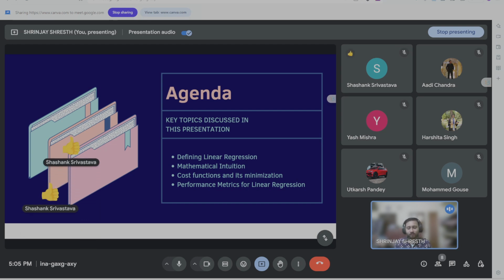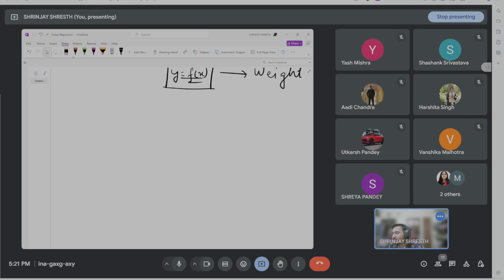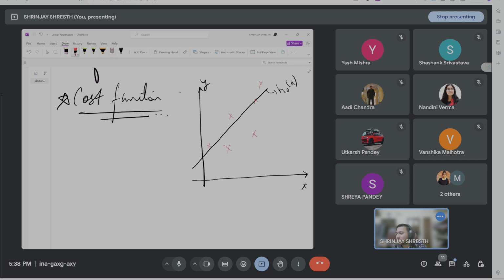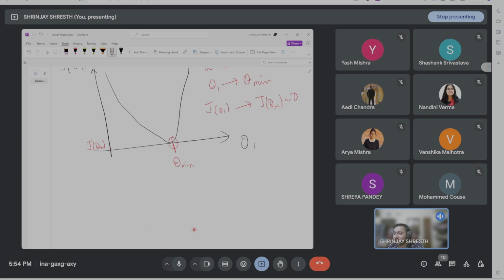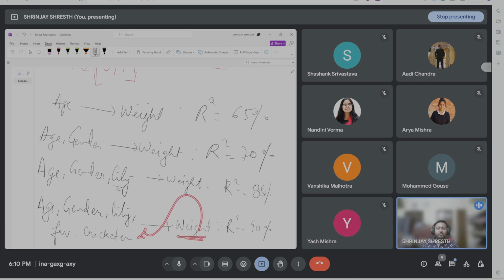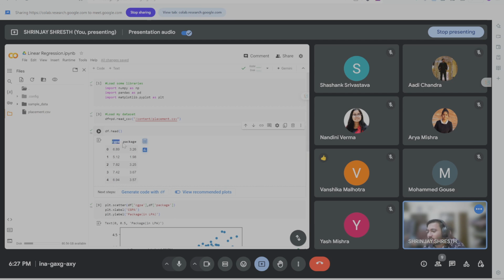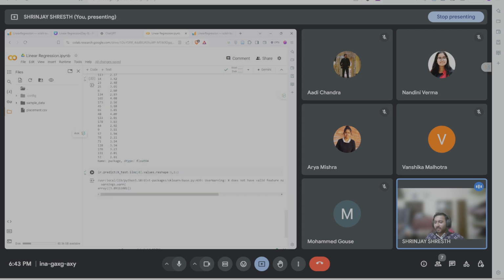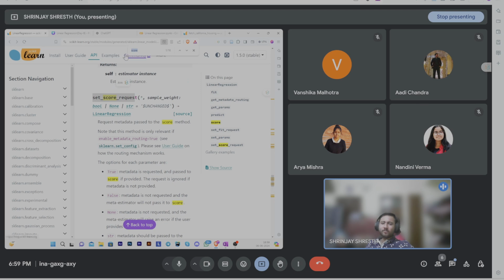Summer Bootcamp-ML|Day-9|Linear Regression|Shrinjay Shresth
Dive into Machine Learning This Summer: Bootcamp Blitz!
Launch your Machine Learning journey with this intensive, 8 week-long bootcamp starting May 23rd, 2024!

This action-packed program is designed to equip you with the essential skills to conquer the world of AI. Over the course, information-rich sessions (1-1.5 hours each), you'll gain a solid foundation in Python programming, the workhorse language of Machine Learning.

Here's what you'll conquer:

Python Power Up: Master the fundamentals of Python in Python 101 & 102, building your coding confidence.
Machine Learning Demystified:  Unveil the core concepts of Machine Learning, including Linear Regression, Multivariable Regression, Gradient Descent, and more.
Classification Conquest:  Explore powerful classification techniques like Decision Trees, Random Forests, Naive Bayes, KNN, SVM, and PCA, learning to categorize data effectively.
Deep Dive into Data:  Delve into Feature Scaling, a crucial step in data preparation, and explore the fascinating world of Natural Language Processing (NLP).
Project Powerhouse:  Put your newfound skills to the test with a captivating Minor Project and a comprehensive Major Project, solidifying your learning through real-world application.
Version Control Mastery:  Unleash the power of Git and Github, industry-standard tools for managing your code and collaborating with others.
AI Arsenal Expansion:  Discover cutting-edge Deep Learning libraries like TensorFlow, Keras, CNNs, RNNs, LSTMs, and dive into Unsupervised Learning, broadening your Machine Learning expertise.
This bootcamp is perfect for:

Beginners with a thirst for Machine Learning knowledge.
Professionals seeking to upskill in this in-demand field.
Anyone curious about the power of AI and its applications.
Don't miss this exciting opportunity to jumpstart your Machine Learning journey!